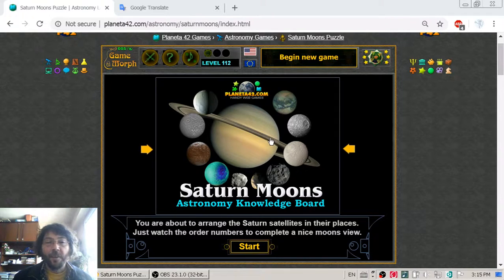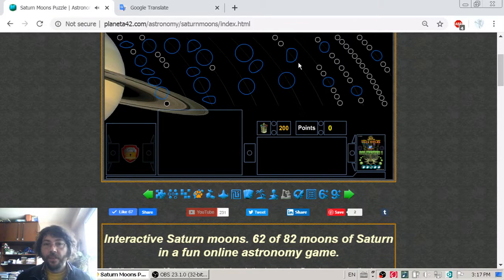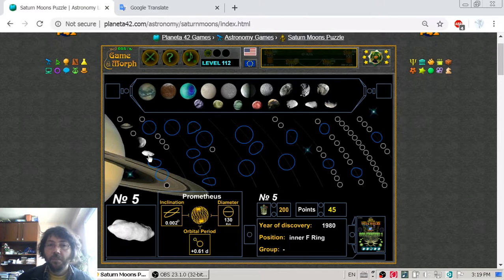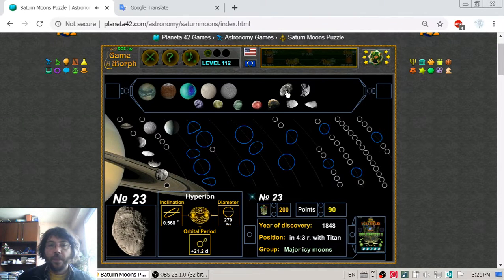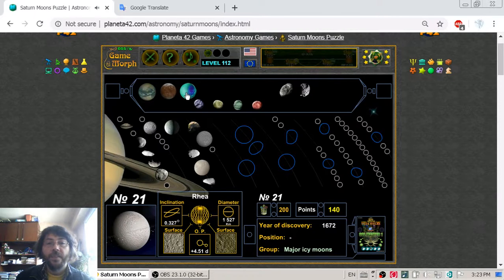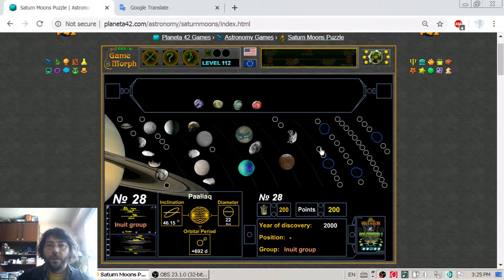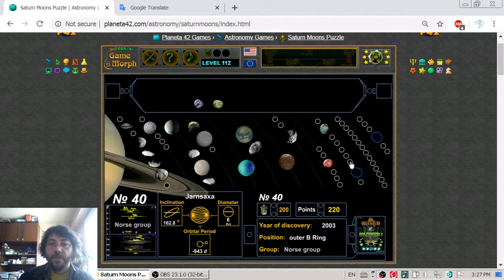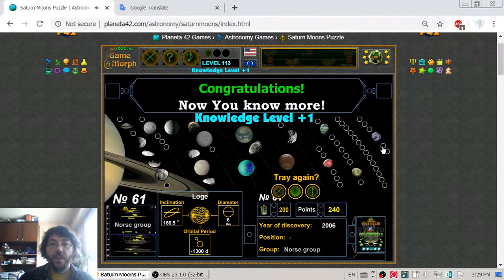The Moons of Saturn - Interactive Astronomy Lesson 🪐🎥🎓 (Archive)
Fun educational video with interesting facts about the gas giant Saturn and its 82 natural satellites. Interactive Saturn Ring. Free online astronomy video lesson for 9 grade. Interactive Video Lesson.